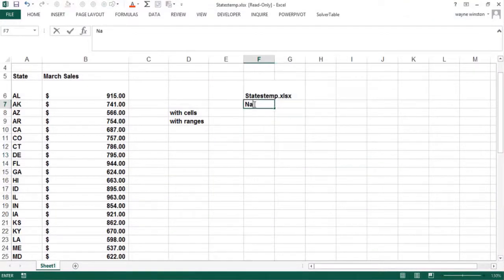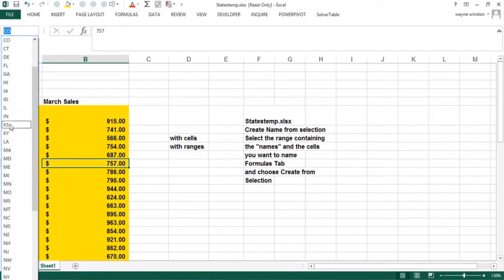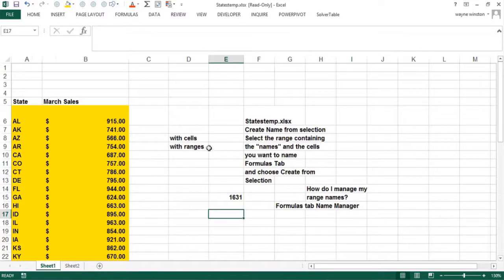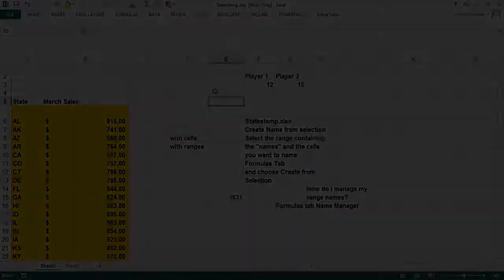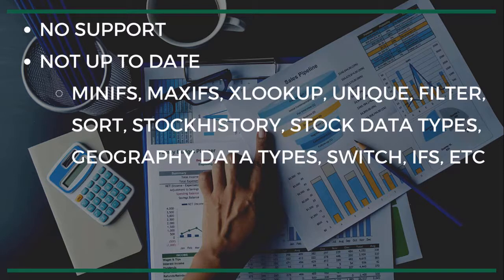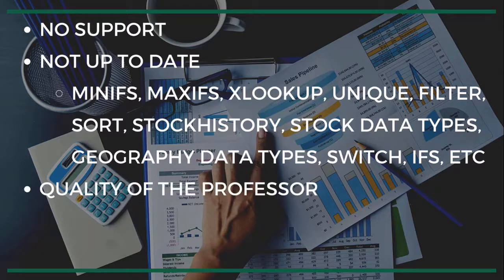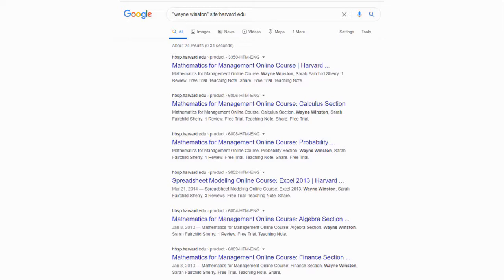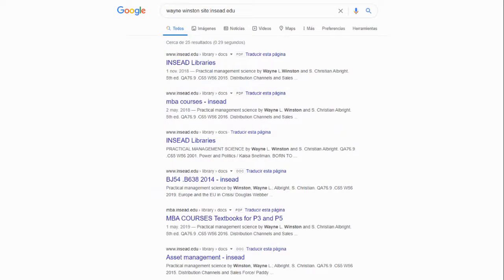How To Create Range Names Using The Create From Selection Functionality In Excel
Harvard asked him to create their course and Microsoft asked him to write their book. In this video Dr. Winston discusses how to create range names using the create from selection functionality in Excel.